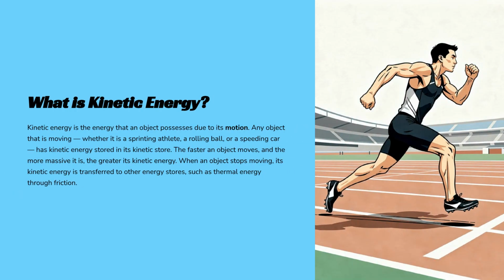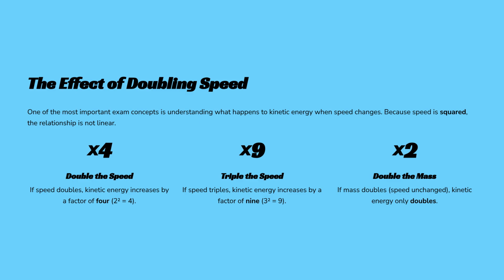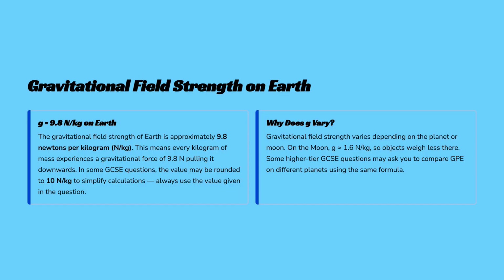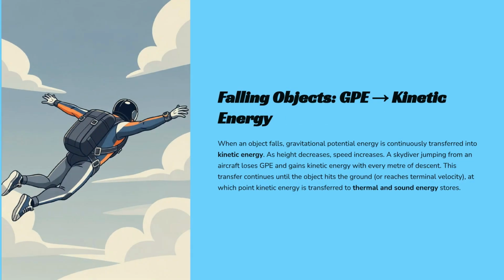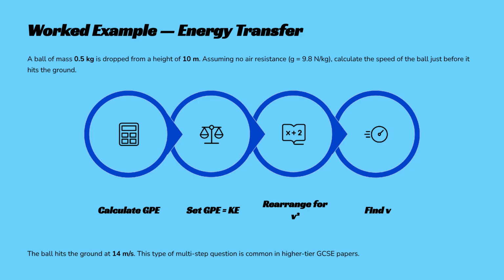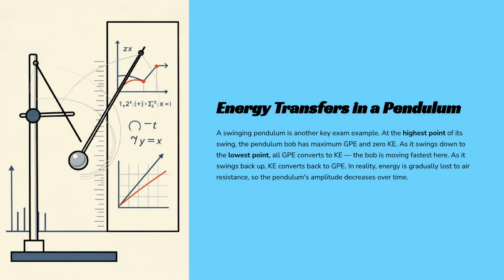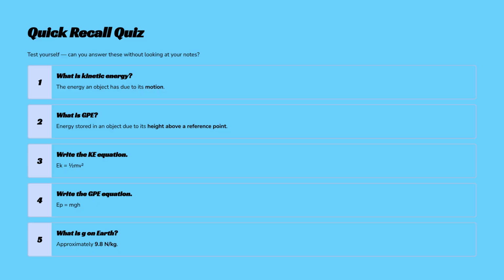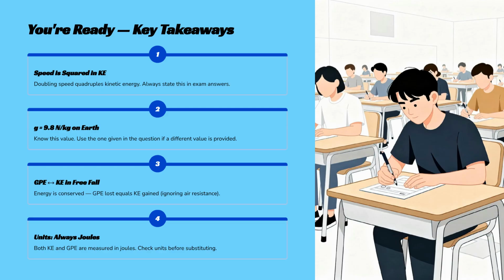Kinetic Energy & Gravitational Potential Energy Explained | GCSE Physics Revision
Kinetic energy and gravitational potential energy explained simply for GCSE Physics revision.

In this video, we cover how to calculate kinetic energy and gravitational potential energy using the GCSE Physics equations.

You’ll learn:

* What kinetic energy is
* What gravitational potential energy is
* The required equations
* Variables and units
* Example calculations

Perfect for GCSE Physics students revising Energy.